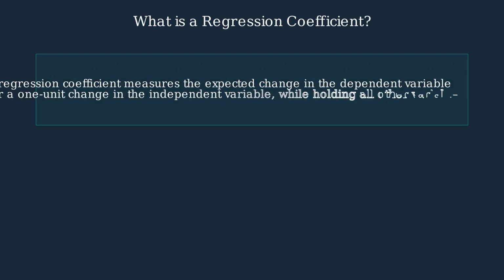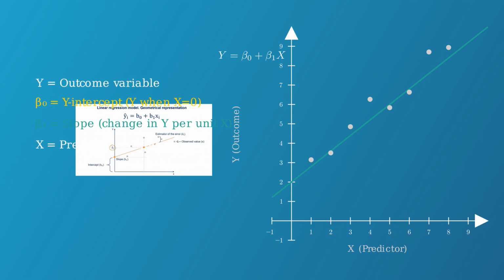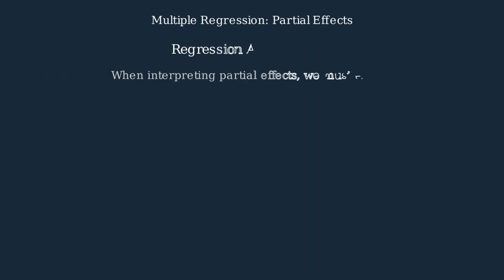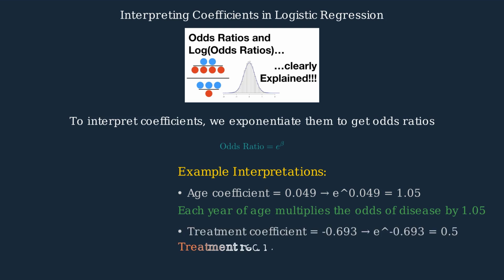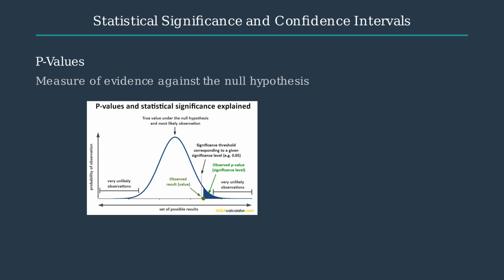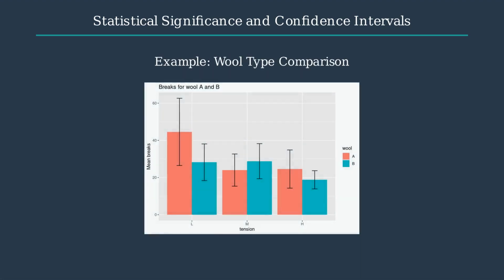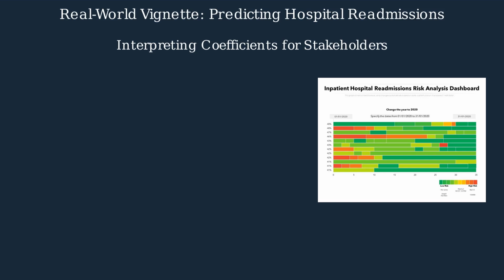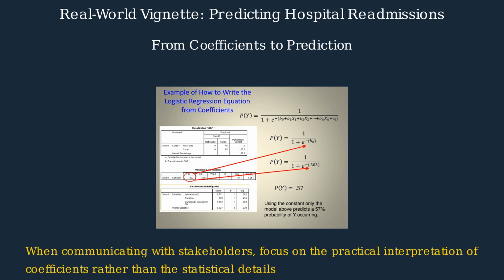Interpreting Regression Coefficients A Visual Explainer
Unlock the meaning behind regression outputs with this clear, animated tutorial on interpreting coefficients. We start by defining β₀ (intercept) and β₁ (slope) in simple linear regression, demonstrating real-world examples like “each extra cigarette per day raises systolic blood pressure by X mmHg.” Then, move to multiple regression, using color-coded tables and bar charts to show partial effects while holding other variables constant. Learn the difference between unstandardized and standardized coefficients, and see how logistic regression coefficients convert to odds ratios (exp(β)) with intuitive graphics. We’ll also explain confidence intervals as error bars, highlighting when coefficients are statistically significant. A final vignette on predicting hospital readmissions shows how to translate numbers into stakeholder-friendly insights. By the end, you’ll confidently interpret any regression coefficient in context, turning data into actionable knowledge.